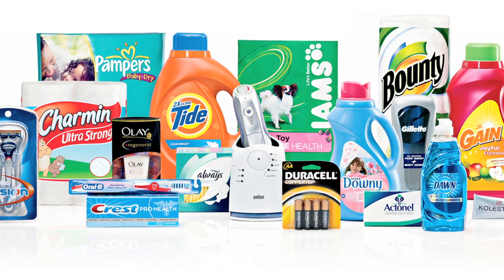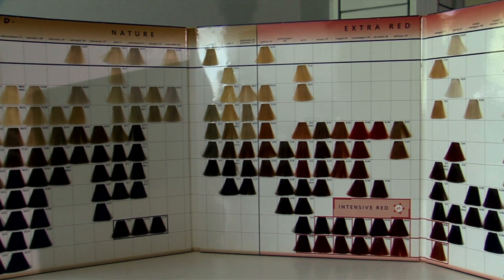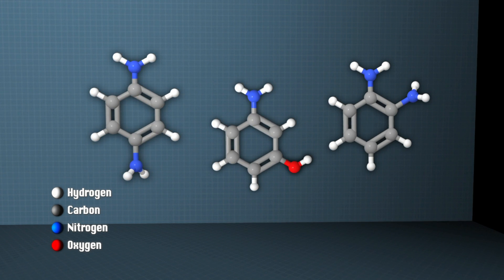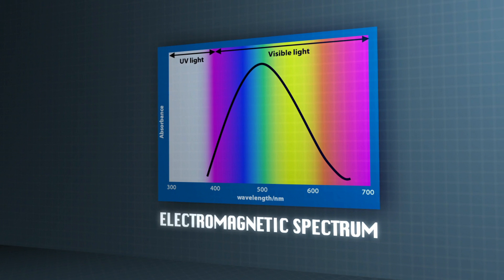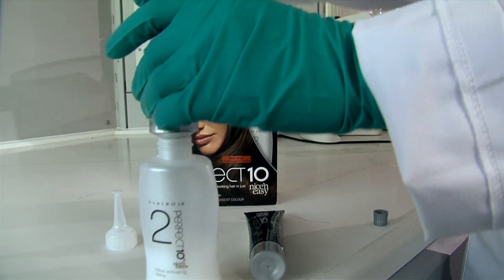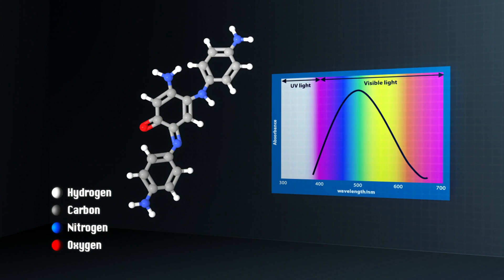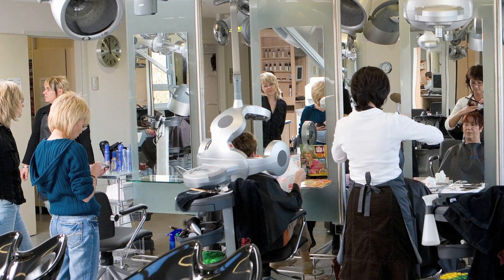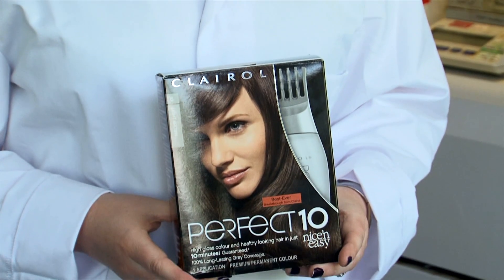Faces of Chemistry: Hair colourants (Procter & Gamble) - Video 3 (16+)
Scientists from Procter & Gamble explain the chemistry involved in how hair colourants dye your hair. Aimed at students aged 16+

Faces of Chemistry provides insight into real-life applications of chemistry involved in making products we use in everyday life.

These short videos, aimed at students aged 11-19, are produced in collaboration with leading chemical companies and document views of scientists passionate about the impact they are having on the real world.